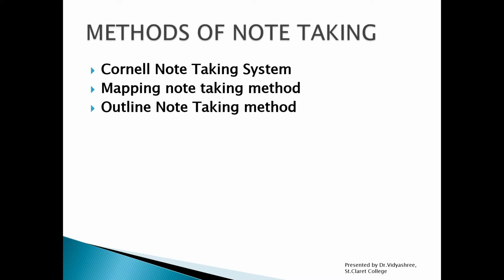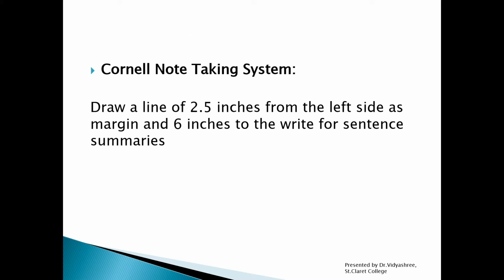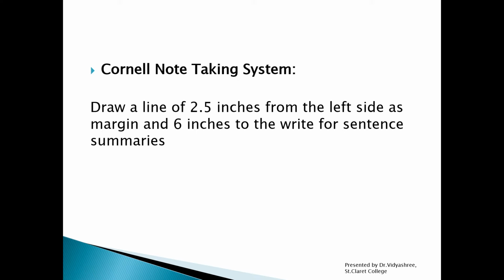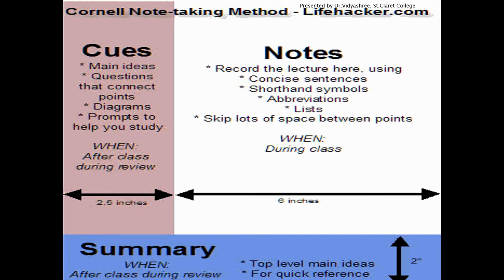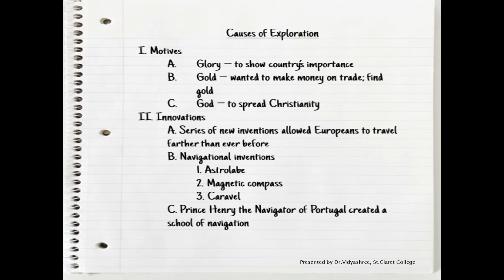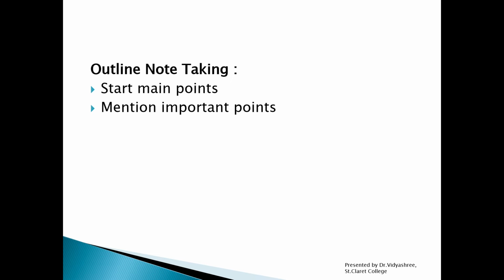BRM 1.8 - Methods of Note taking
BRM 1st chap, 8th video.mp4
Business Research Methods
Methods of Note Taking